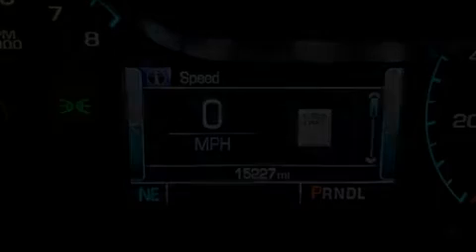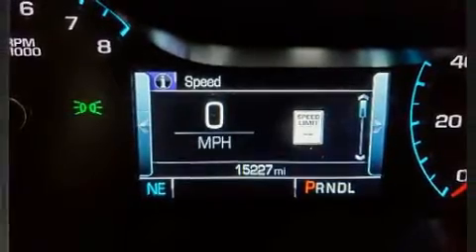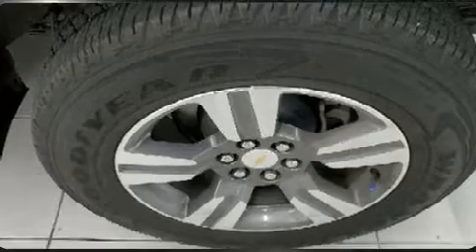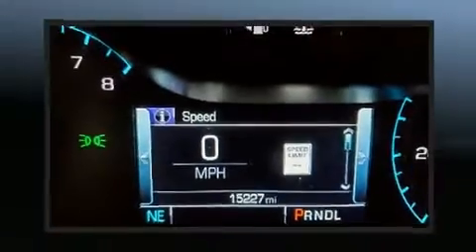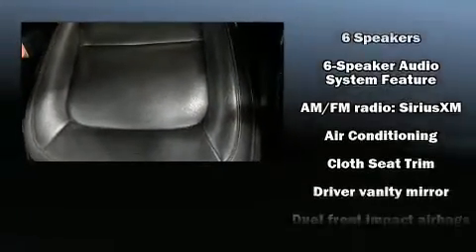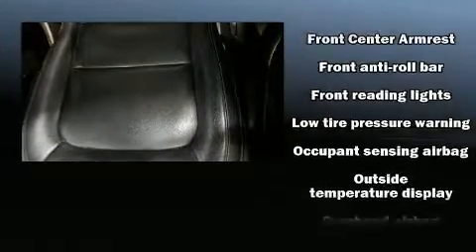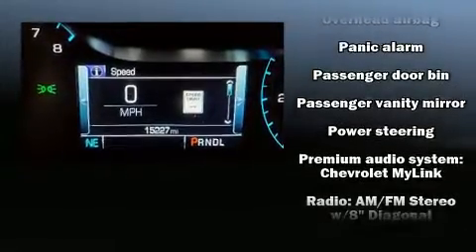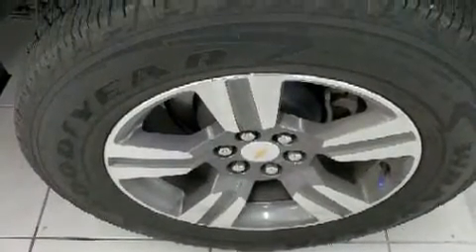2018 Chevrolet Colorado LT in White Marsh, MD 21162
Step into the 2018 Chevrolet Colorado. This 4 door, 5 passenger truck has just over 15,000 miles! Smooth gearshifts are achieved thanks to the refined 6 cylinder engine, providing a spirited, yet composed ride and drive. Four wheel drive allows you to go places you've only imagined. Top features include air conditioning, a tachometer, variably intermittent wipers, a trip computer, a rear step bumper, tilt steering wheel, cruise control, and power windows. Chevrolet also prioritized safety and security with features such as: dual front impact airbags, head curtain airbags, traction control, a panic alarm, and 4 wheel disc brakes with ABS. Electronic stability control ensures solid grip atop the road surface, no matter how challenging the driving conditions. We pride ourselves on providing excellent customer service. Please don't hesitate to give us a call.